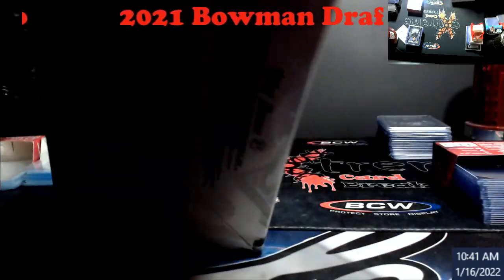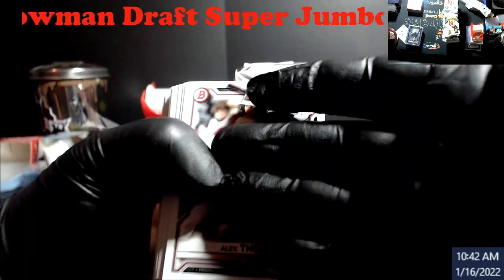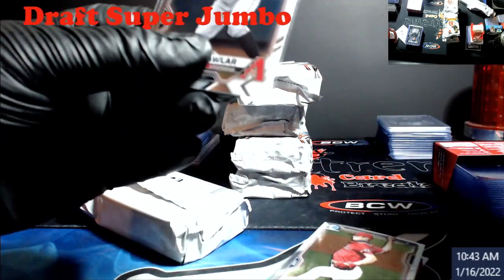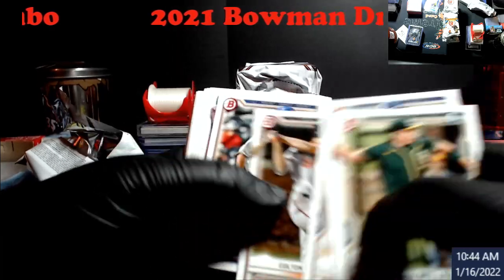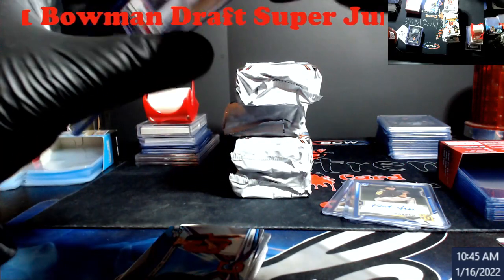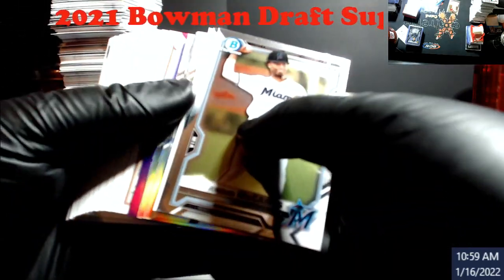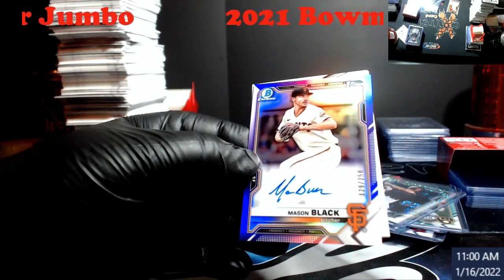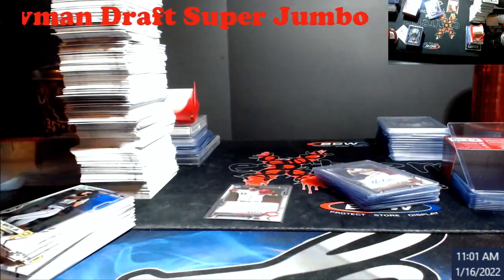2021 Bowman Draft Super Jumbo Hobby Box - Probably the Worst Box Ever!!!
2021 Bowman Draft Super Jumbo Hobby Box - Probably the Worst Box Ever!!!

1811 N Dixie Ave #104

Who do I collect:
Roberto Clemente
Michael Jordan
Nolan Ryan
Sidney Crosby
Vintage Cards